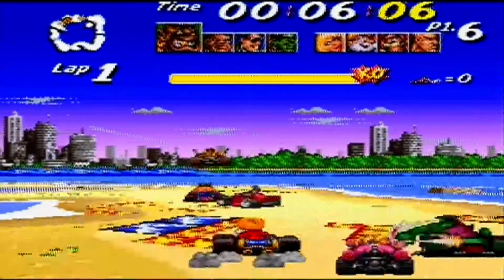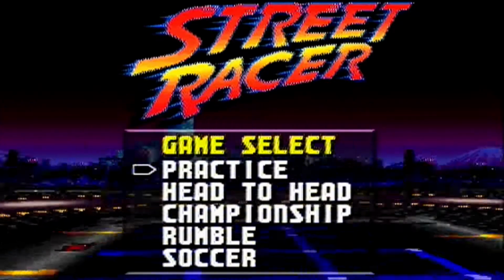Street Racer - SNES game review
What happens when you combine Street Fighter and Super Mario Kart? You end up with a pretty decent racing game!